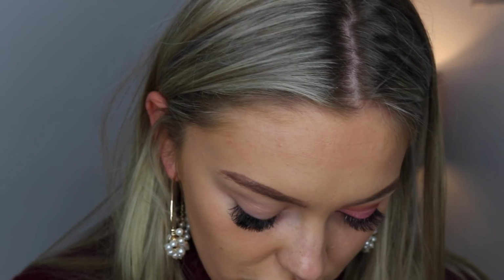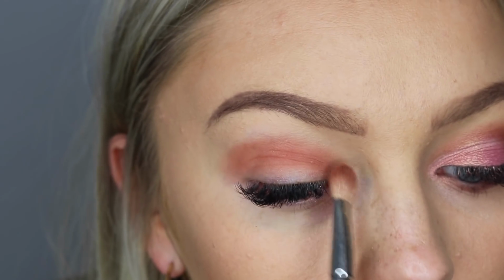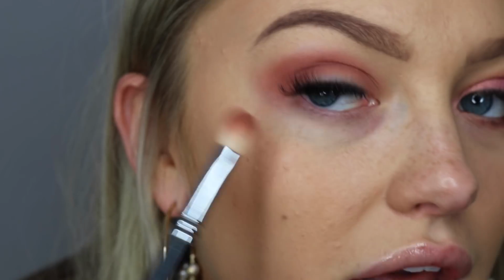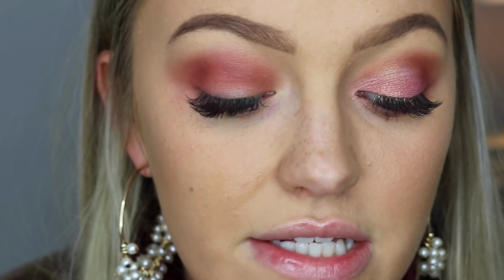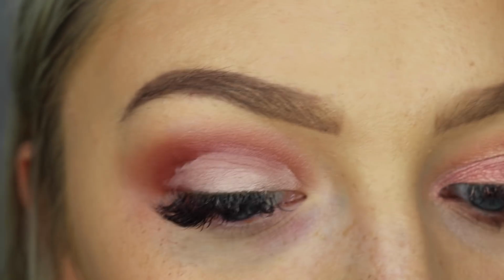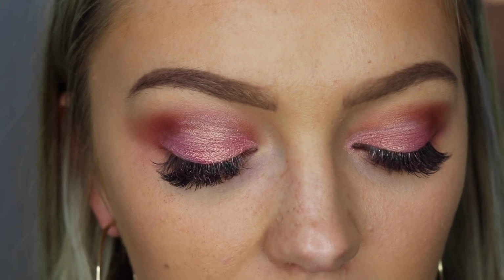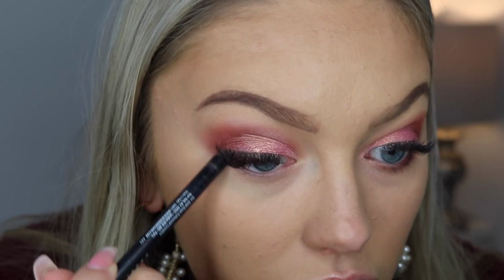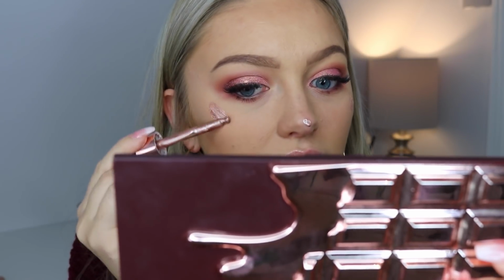ROSE GOLD EYESHADOW | MAKEUP REVOLUTION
Hey Everyonee :)
I hope you are all having a fab week!

**EXPAND**

Please bump up to 1080HD for better quality!

I hope you guys enjoy this, it has been a little while since I filmed a makeup tutorial and it takes me a bit to get back into it! Obviously, I am not a makeup artist but this makeup was requested after my last Haul video! Let me know what you guys think and go check out close up photos over on my Instagram! I tried to use mostly drugstore products so I hope this helps some of you out! I am currently obsessing over my makeup revolution palettes let me know if you have tried any others I should consider getting!?
I know my wallpaper is a bit busy so I tried something different!
Love you all, thanks for all the love on my channel xoxo

WHAT I AM WEARING:

SIMILAR EARRINGS

MAKEUP USED:
FOUNDATION - L'oreal True Match
CONCEALER - L'oreal True Match

This helps me to make a small amount of income without having to do sponsored content all the time! Let me know if you have any questions, I would be happy to answer :) Thanks for the support, love you guys! xx

FOLLOW ME ♥
DEPOP: georgiamay_xoxo